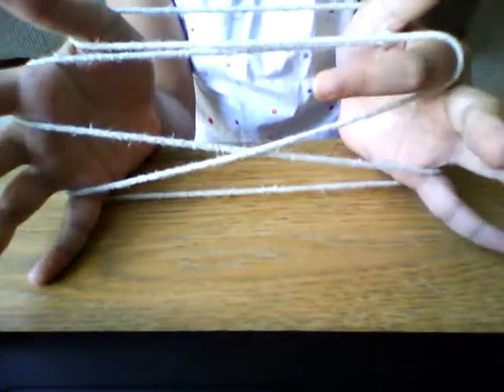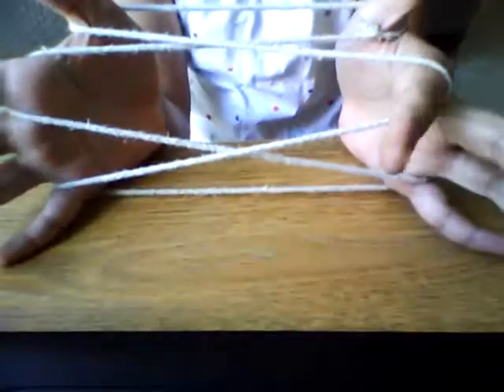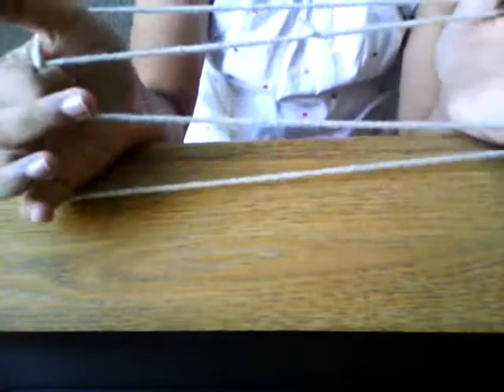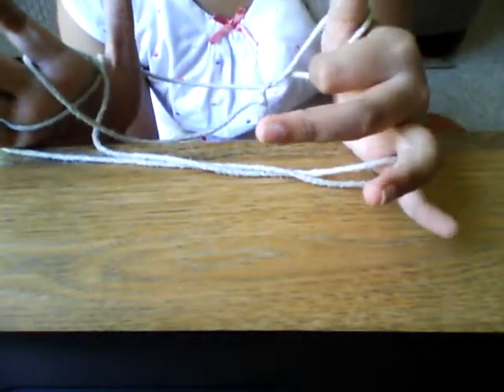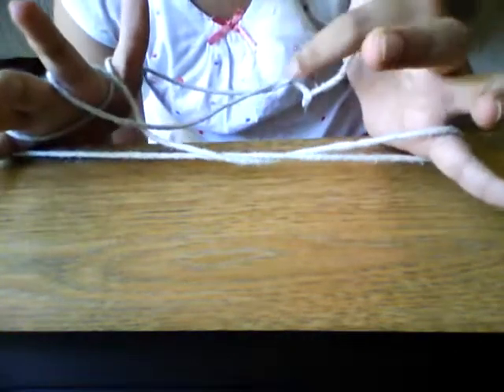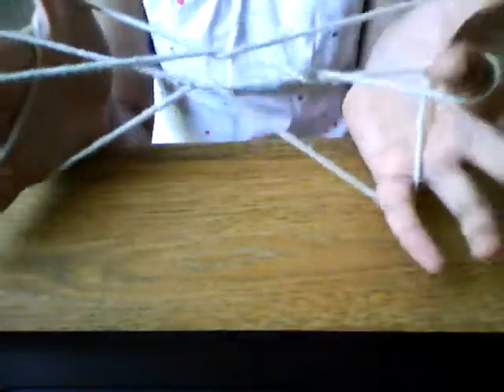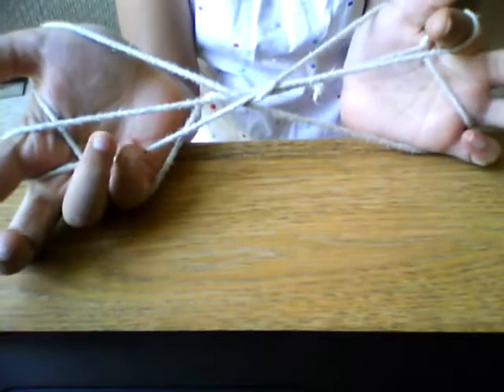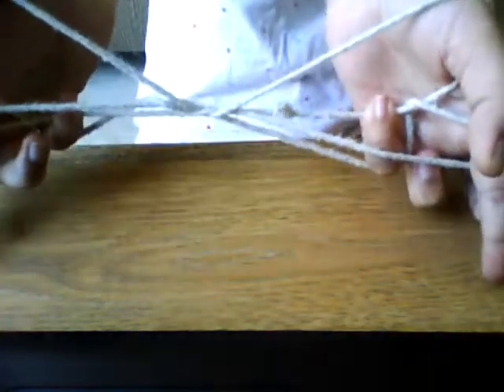King fish a string figure by Aneesha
Aneesha made this video on King fish